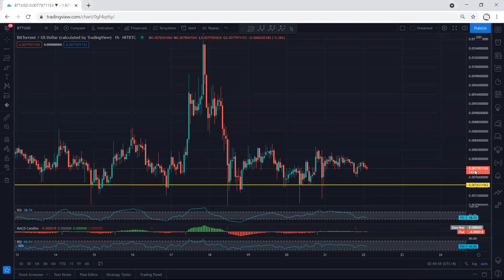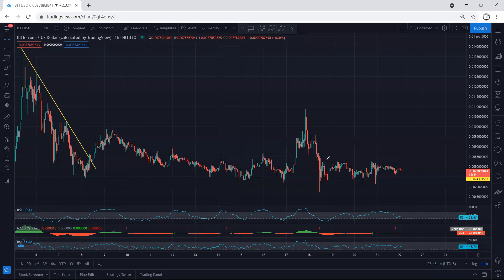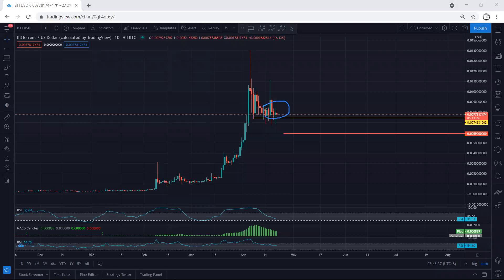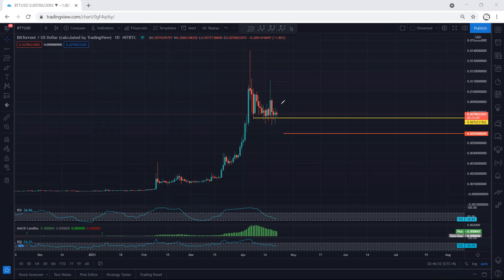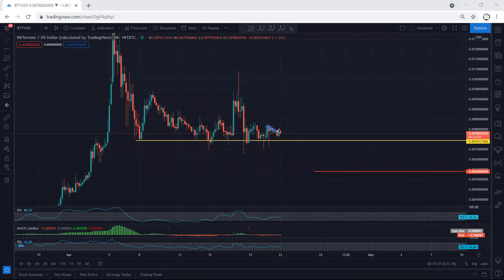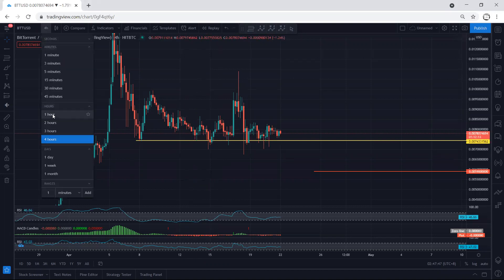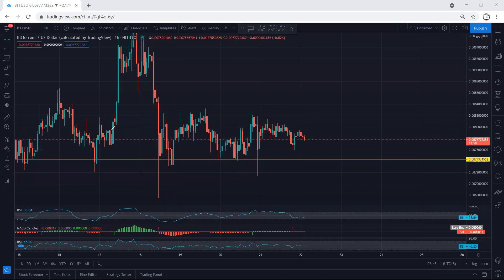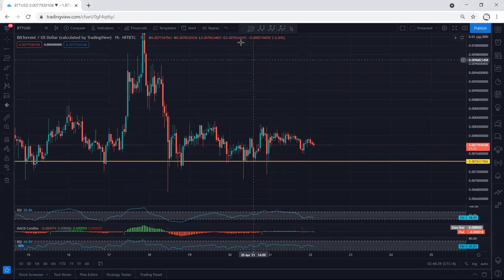BitTorrent - BTT Technical Analysis for April 22, 2021 - BitTorrent